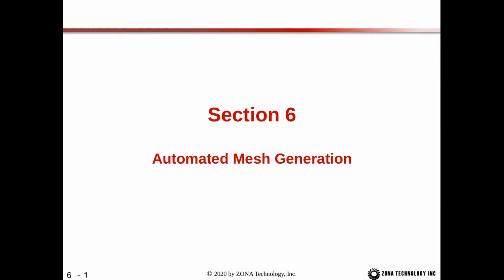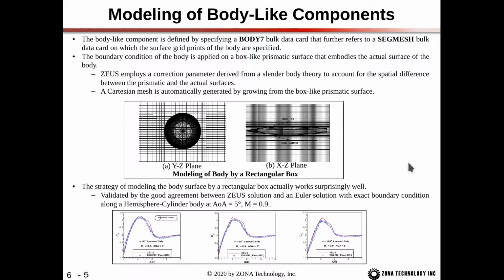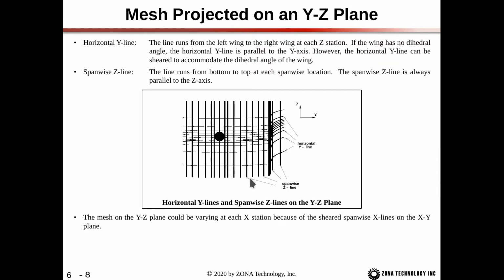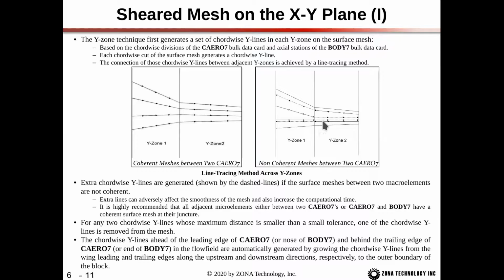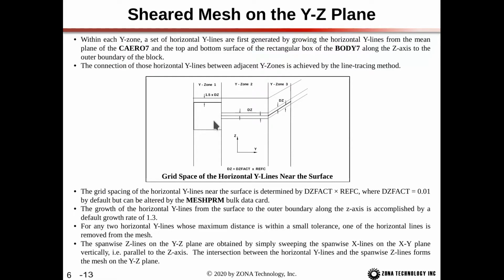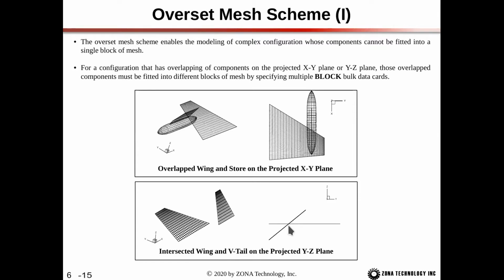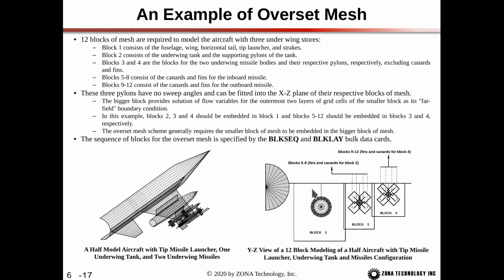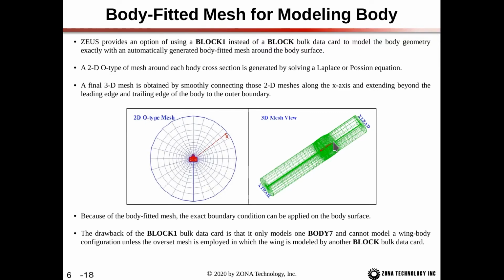ZEUS Software Training: Section 6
Automated Mesh Generation